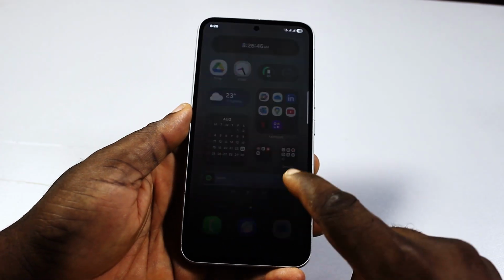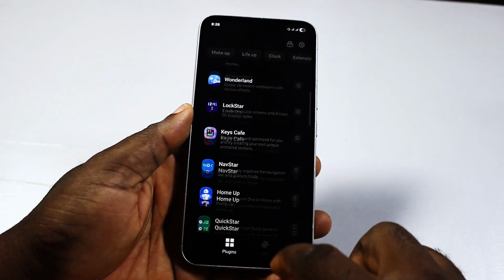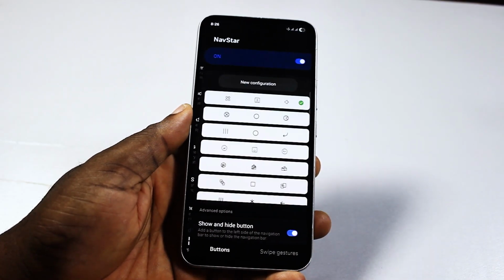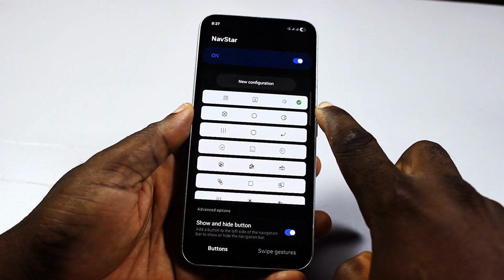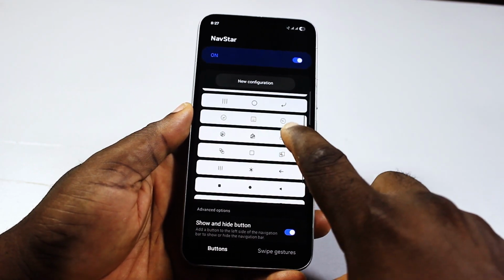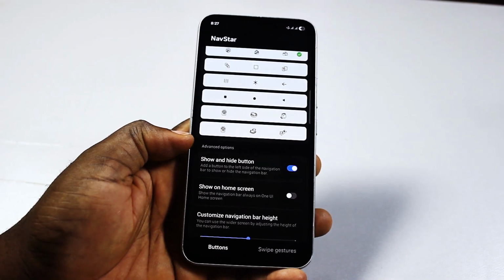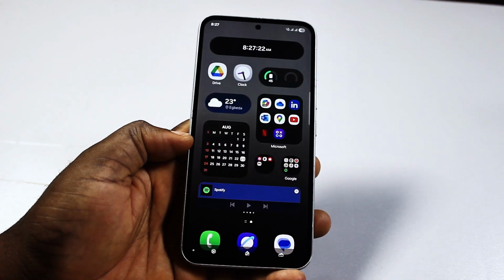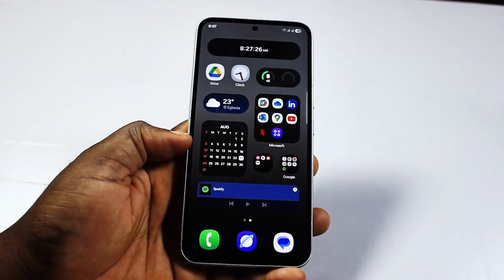How to Hide Navigation Bar in Samsung Phone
You will learn how to hide the navigation bar on your Samsung phone at the end of this tutorial.